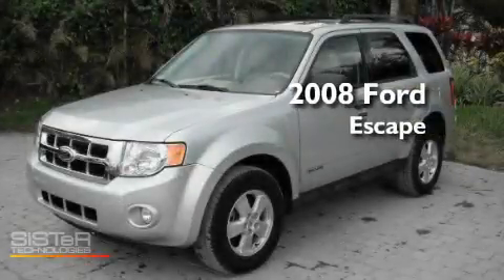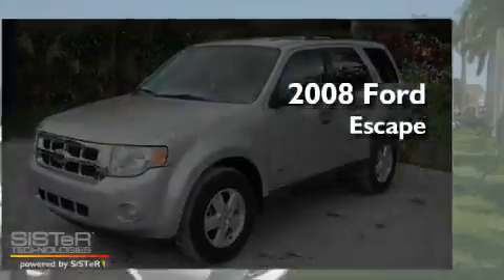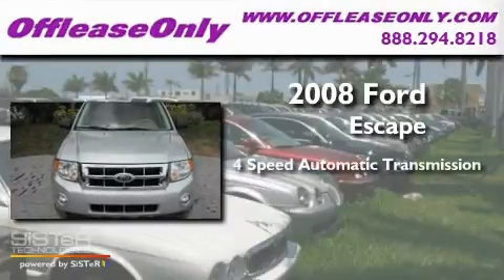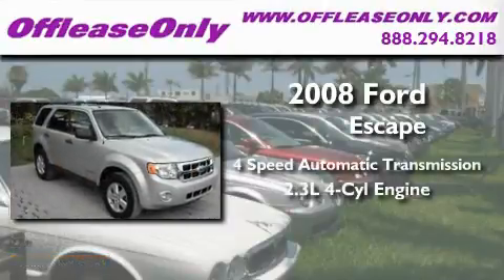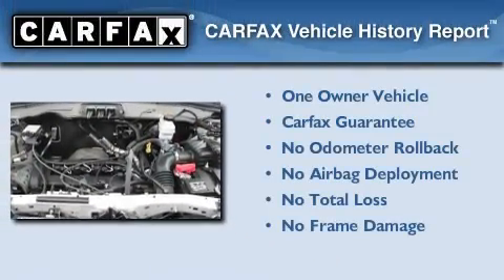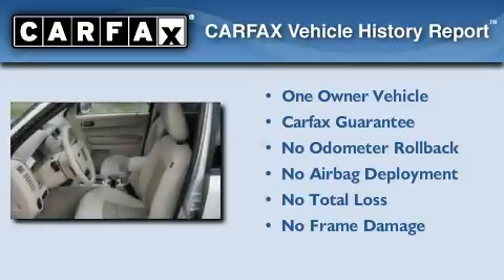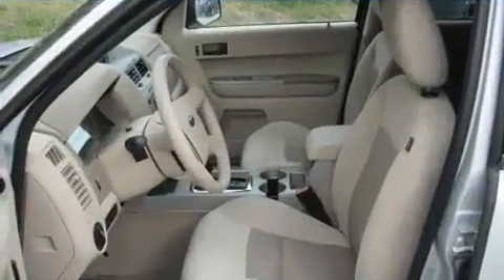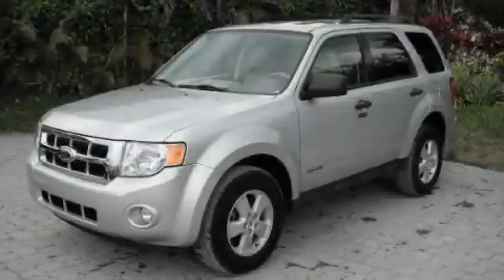Preowned 2008 Ford Escape West Palm Beach FL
Year : 2008

 Make : Ford

 Model : Escape

 Engine : Gas I4 2.3L/140

 Trans . : Automatic

 Exterior : Silver Metallic

 Miles : 28,870

 Interior : Camel

 Stock : 31106

 Offleaseonly.com

 3531 Lake Worth Rd

 Preowned 2008 Ford Escape Lake Worth FL